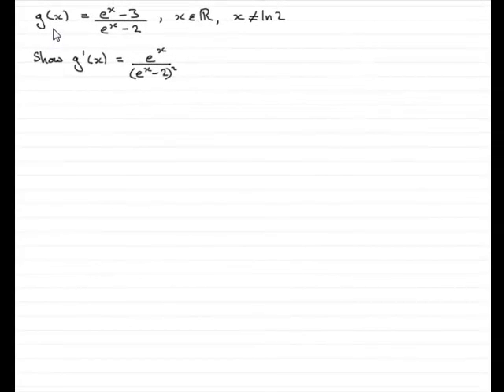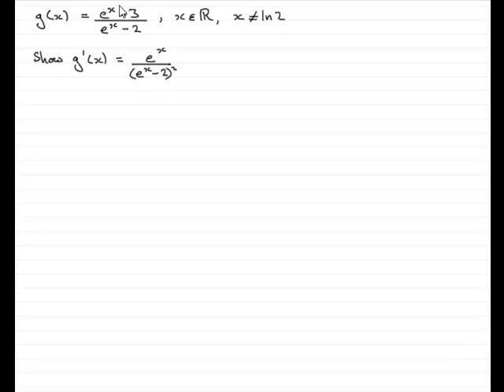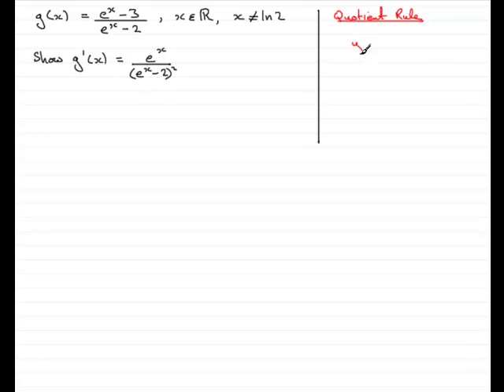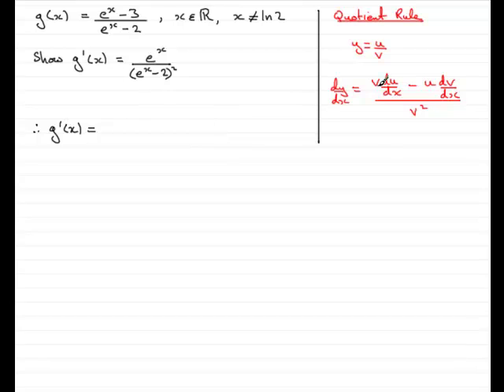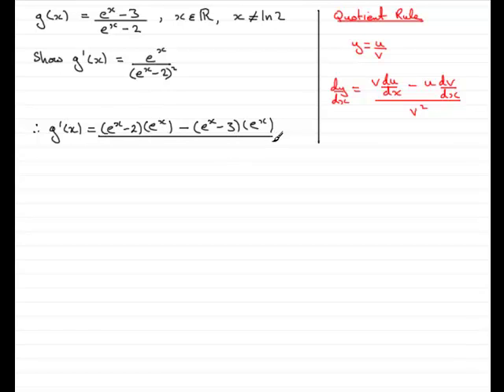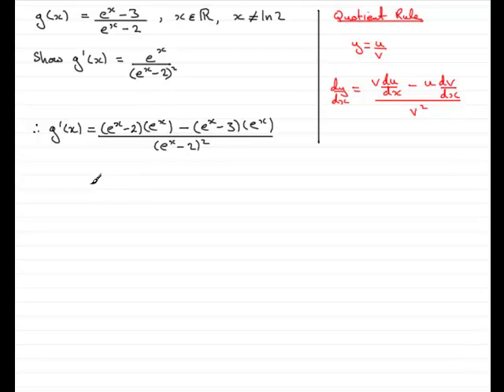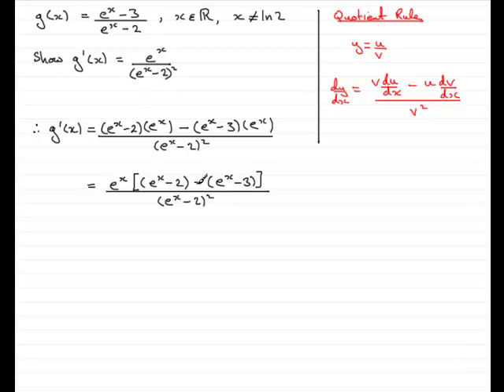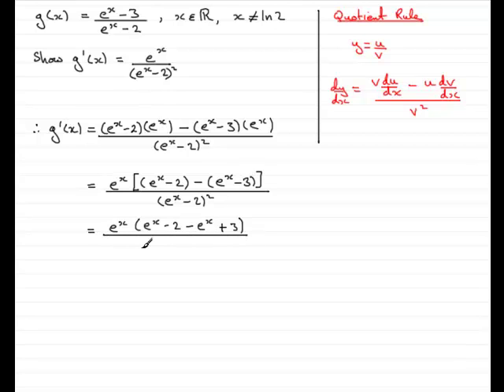A-Level Edexcel C3 June 2009 Q7(b) : ExamSolutions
Worked solution to this question on differentiation using the quotient rule. To see the question go to ExamSolutions